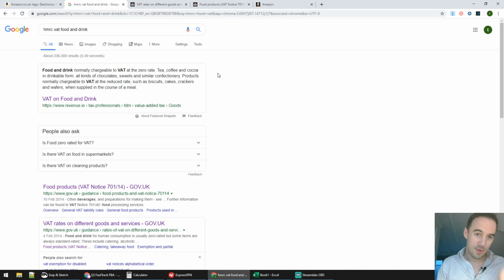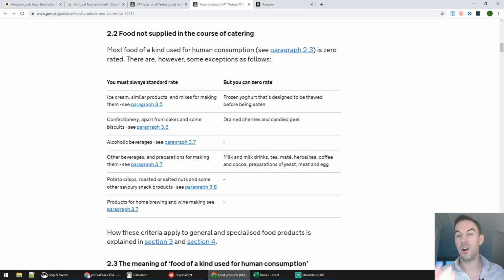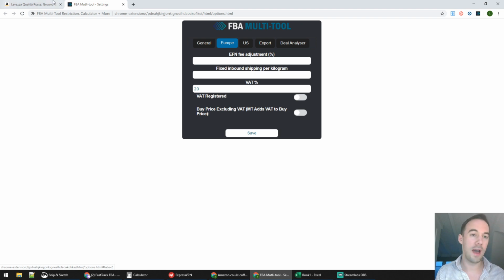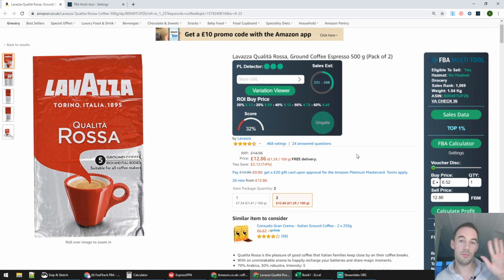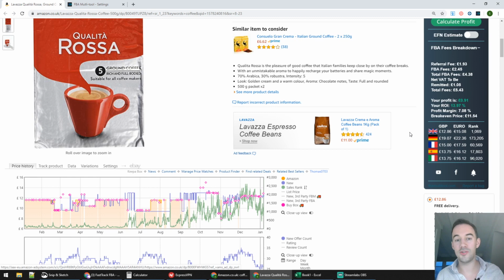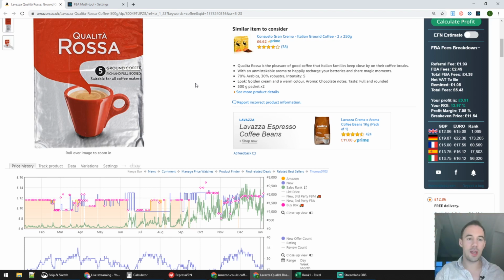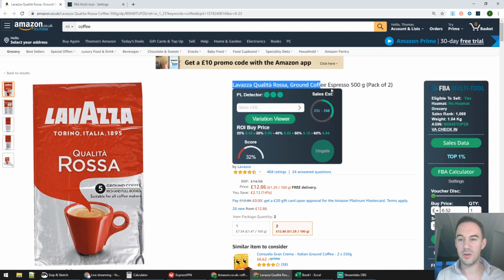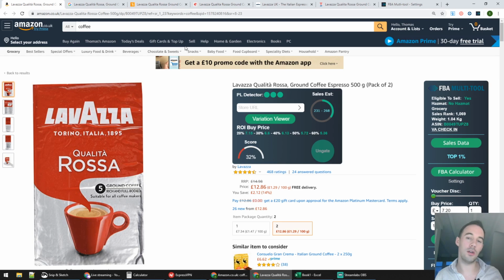Amazon FBA Online Arbitrage UK - Replenishable Items & VAT, Profit Vs Margin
We talk through your questions on Amazon FBA Online Arbitrage UK - LIVE and all things from Fast Track FBA

Drop your questions down below or in the Facebook group

About this video: Amazon, Online Arbitrage Business, Arbitrage Business, Amazon Business, work from home, selling on Amazon, sourcing for amazon, Sourcing, retail arbitrage, online arbitrage, amazon fba, fba, amazon fba sourcing, amazon 2019, amazon fba strategies, top tips, Thomas Parkinson, FastTrack FBA, Fast Track FBA, how do people make money on Amazon, Amazon arbitrage, vat for amazon fba, vat for amazon uk